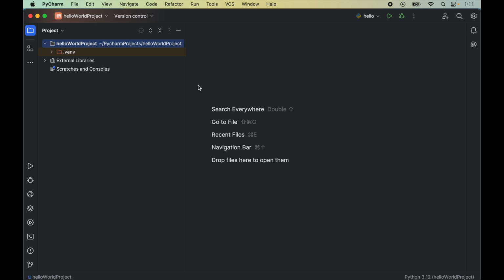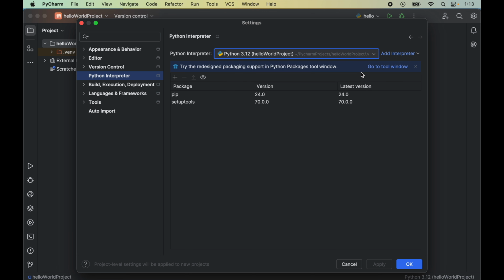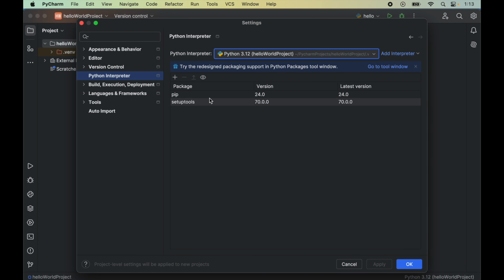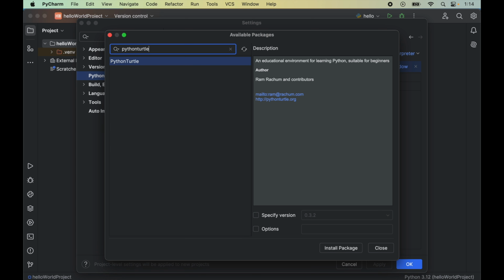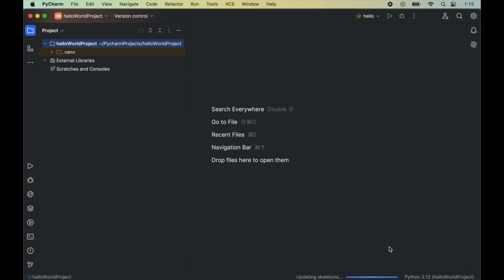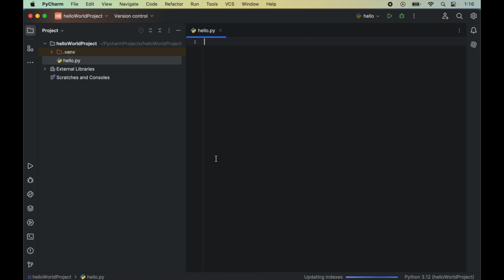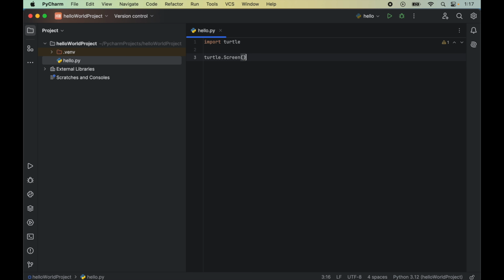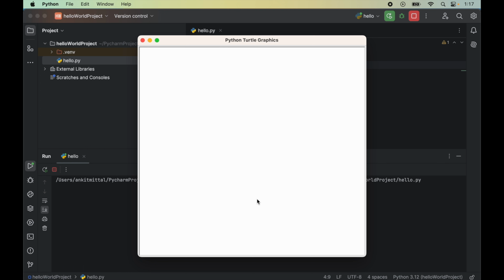How to Install TURTLE in Pycharm | For Windows / Mac OS [2024]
Video explains, how to install TURTLE in Pycharm IDE, valid for Windows / Mac OS (Macbook, Mac M1, Mac M2, Mac Pro, Air, Apple).

In this video, I have explained step by step process to install TURTLE Python library in Pycharm IDE. And the mentioned steps are valid for both Windows and Mac System.

Pre-requisite 1:
For this tutorial Pycharm IDE must be installed beforehand, if it is not installed then you can refer the following video for that:

Pre-requisite 2:
Also, the Python must be installed, refer the following easy tutorial to install Python:

Welcome to our step-by-step tutorial on how to install the TURTLE library in PyCharm IDE! Whether you're using Windows or Mac OS, this guide is tailored for you. In this video, we’ll walk you through the entire process, ensuring you can start using TURTLE for your Python projects in no time.

🔍 In this video, you will learn:
How to set up a new project in PyCharm
How to install the TURTLE library using PyCharm's package manager
Tips and troubleshooting for common installation issues